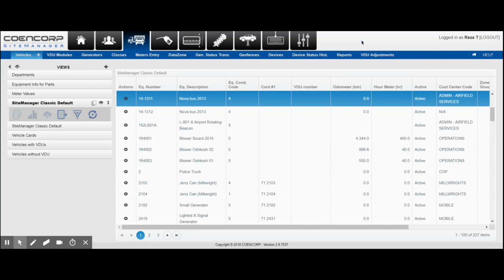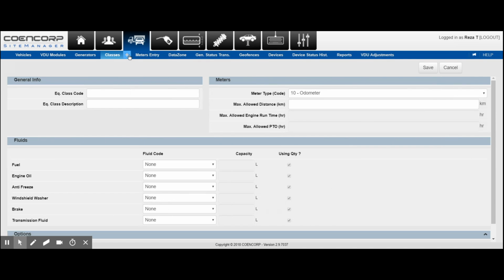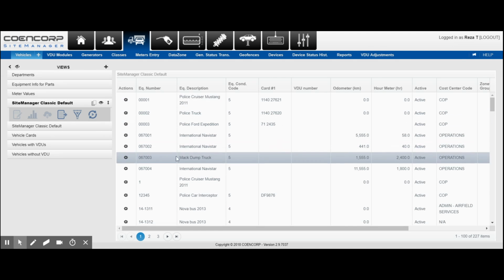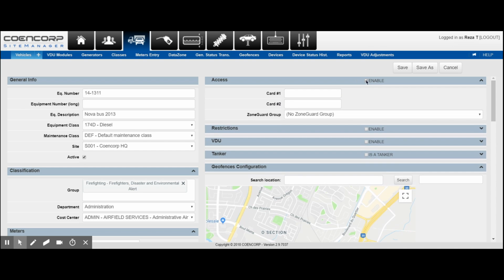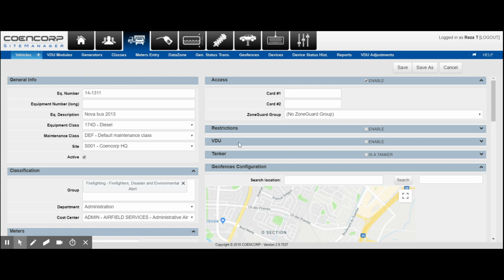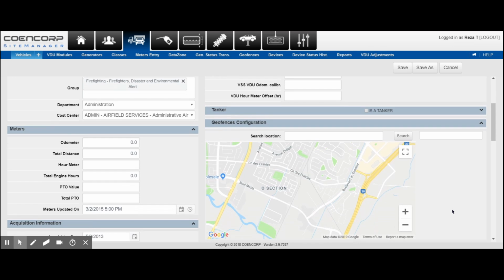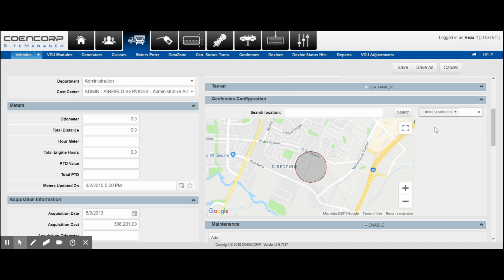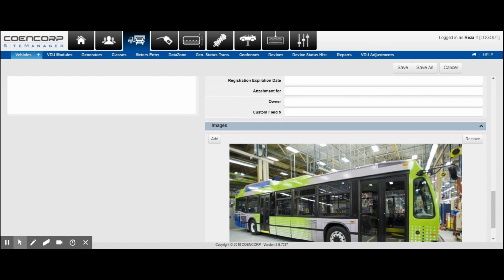How to Manage Your Fleet Vehicle Profile With SM2 - Fleet Fuel &Maintenance Management Systems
As promise, here is the video on fleet that follows the one on users.
To better manage your fleet consumption, each one of your vehicles needs to have a profile. Vehicle profile is a crucial part of fleet management.
Follow this video, to see how easy it is to create and manage a vehicle profile in SM2.

Coencorp
3705 Place de Java, #190
Brossard, Quebec, Canada
J4Y 0E4
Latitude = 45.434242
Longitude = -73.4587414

Houston Office
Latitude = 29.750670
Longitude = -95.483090